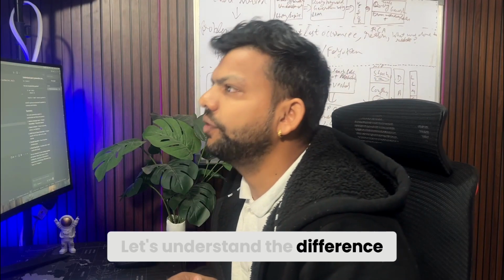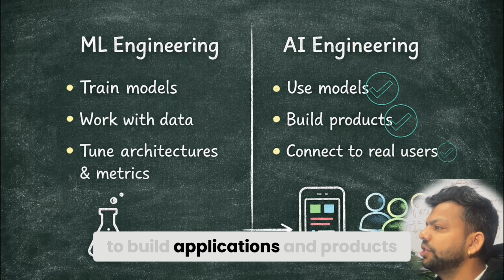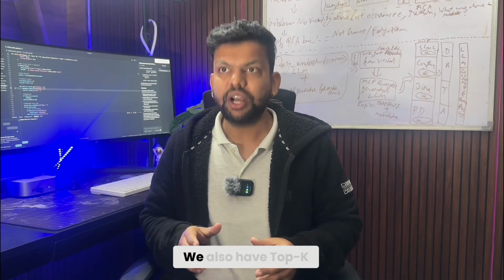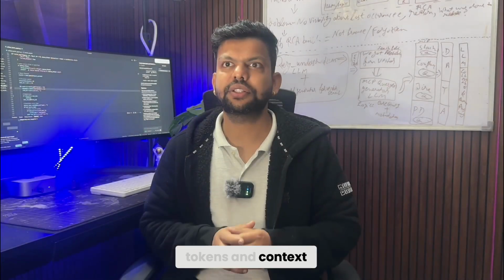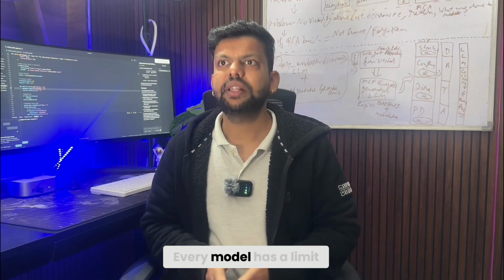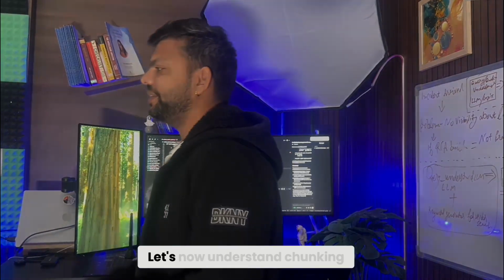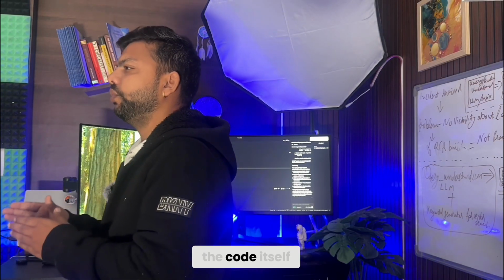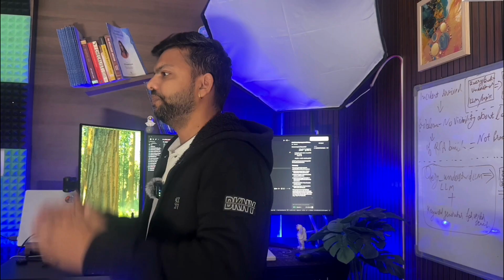Everything You Need to Know about AI (Explained Simply for Beginners) | AI Engineer Ep. 1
AI Engineering: Everything You Need to Know (Explained Simply for Beginners)

AI terms like LLMs, Transformers, RAG, Tokens, and Fine-Tuning can feel confusing at first.
In this video, I explain modern AI engineering concepts in simple language so you can build strong intuition before diving into advanced tutorials.

📌 This video covers:

What AI Engineering is (vs ML Engineering)

Foundation Models and LLMs

Transformers & Attention (simple examples)

Tokens and Context Window

Prompt Engineering (system vs user prompts)

Fine-Tuning, PEFT & LoRA

RAG, Embeddings, Chunking & Ranking

AI Agents & Tool Calling

Inference, Latency & Evaluation

Perfect for beginners, developers, and anyone starting their AI Engineer journey 🚀